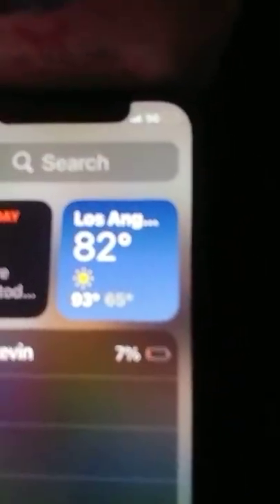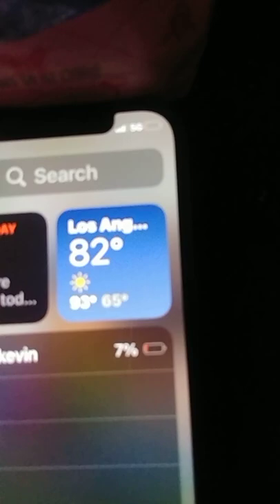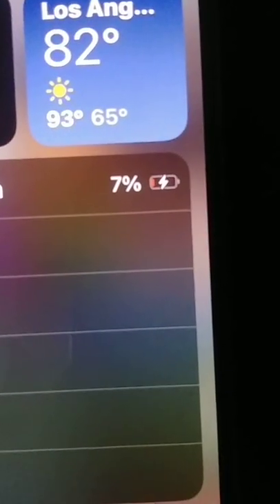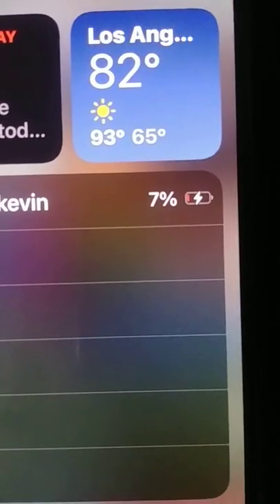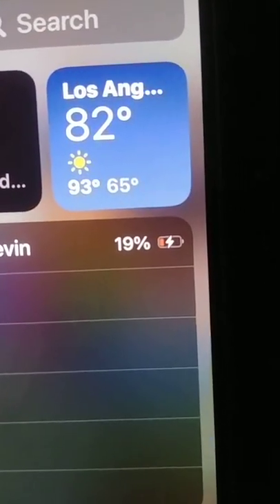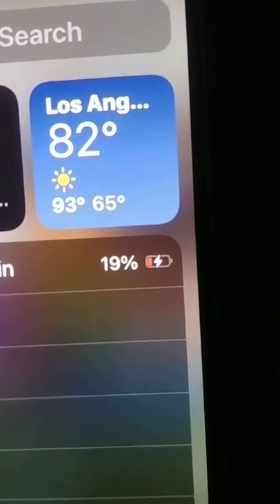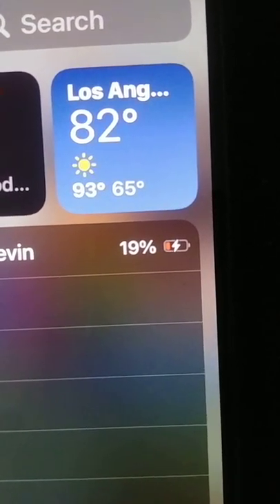ENERGIZER POWER BANK 10MIN CHARGE IPHONE 12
energizer power bank 10min charge iphone 12 shorts